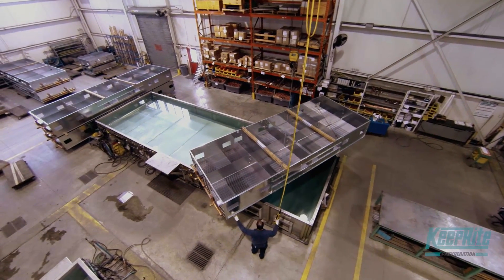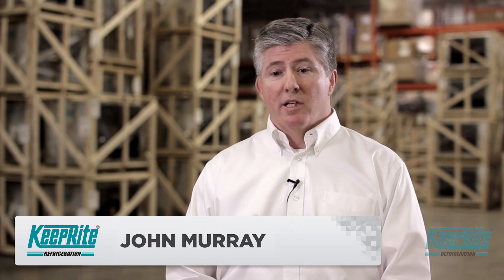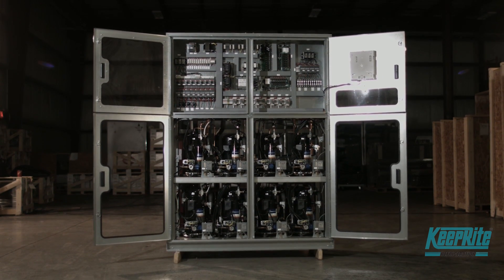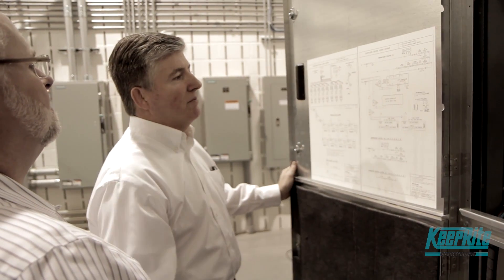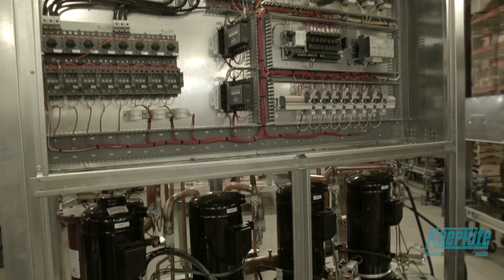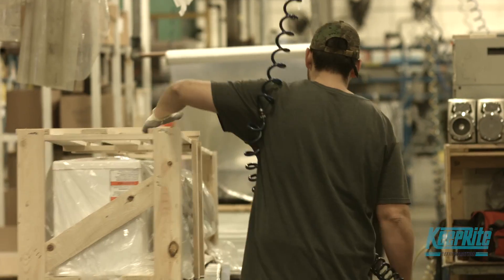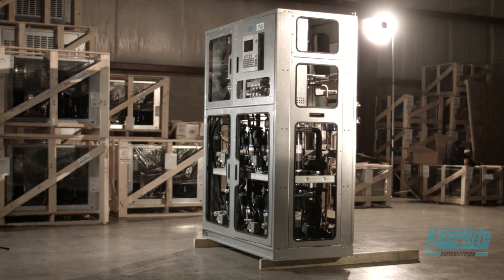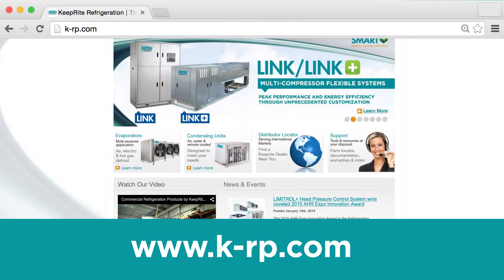LINK/LINK+ from KeepRite Refrigeration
Link and Link+ systems redefine flexibility in commercial refrigeration solutions.

Each system is custom designed from the ground up to meet your specific application need. This allows for the delivery of a ruggedly constructed design that maximizes system performance, energy savings and serviceability.

Innovation through experience continues to make KeepRite Refrigeration the Right Choice for the Refrigeration Professional.